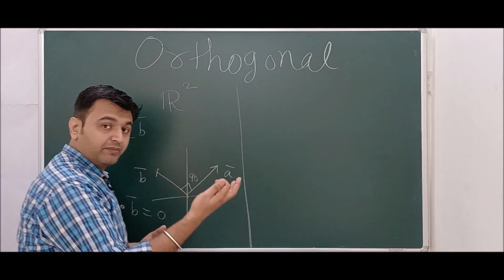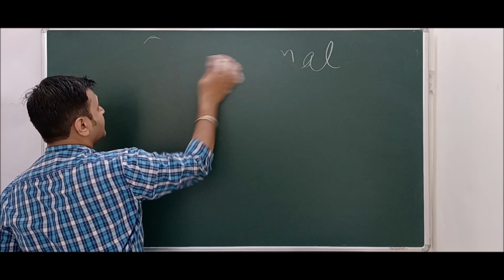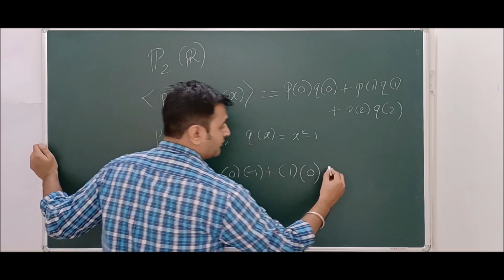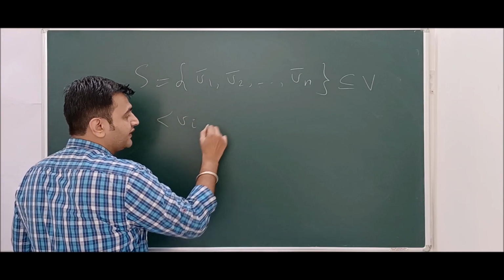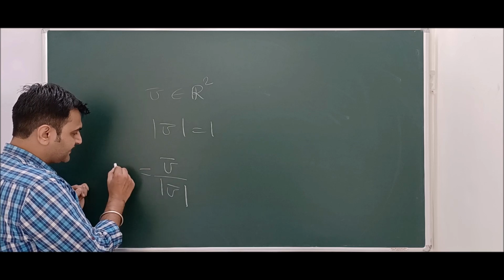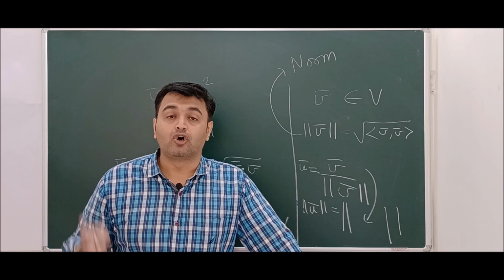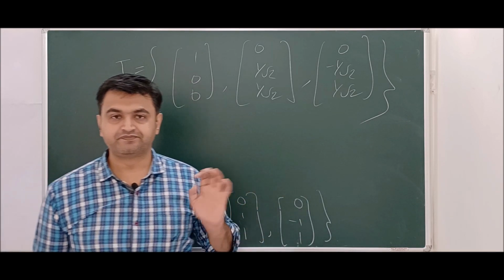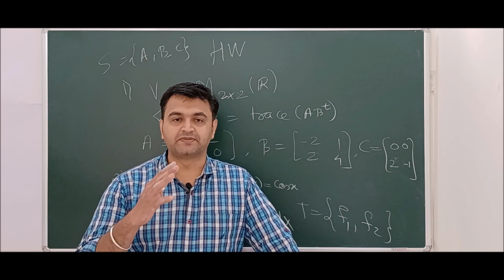Orthogonal and Orthonormal vectors and its connection with Linearly independent vectors!!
Why do we need Inner Product? Motivation to study this topic!

Infinite examples on Inner Product on Polynomial Vector Space.

Example of an inner product on Matrices which helps us to find angle and length.

Orthogonal Vectors are Linearly Independent vectors but not conversely. Counterexample as well.